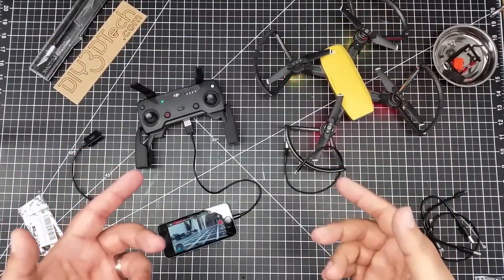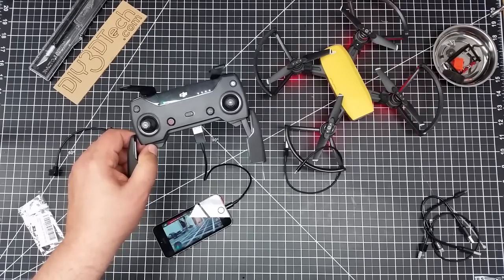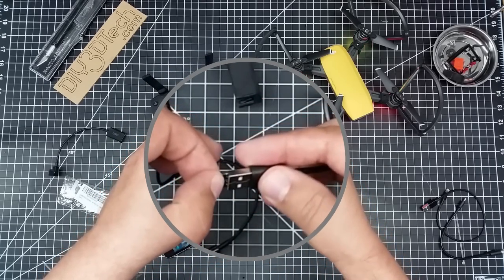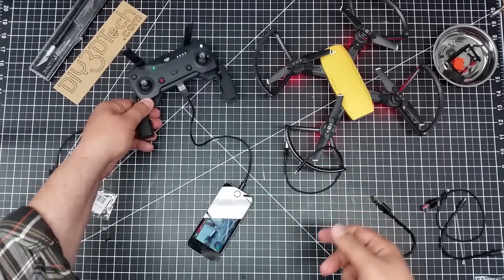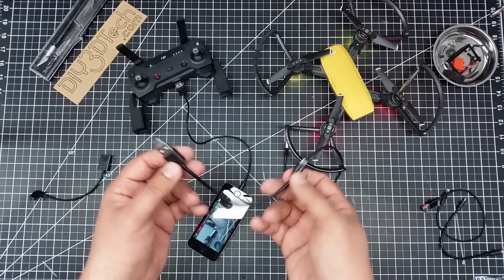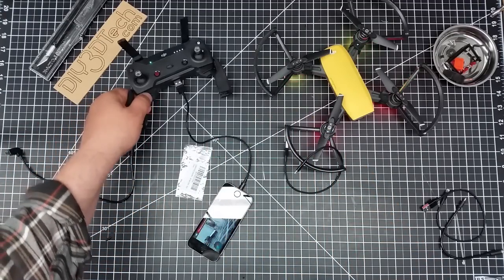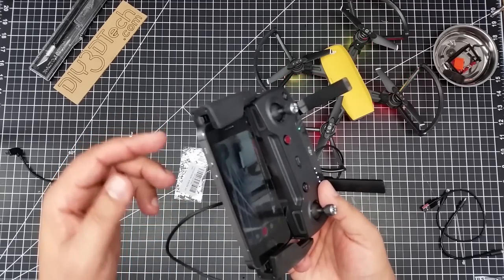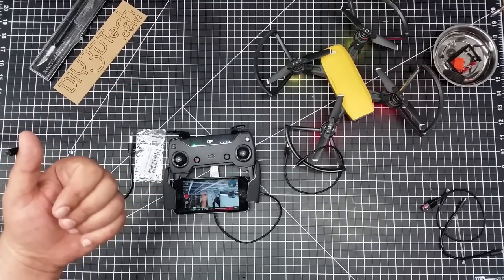Video Drone - DJI Spark Unique OTG Hack for Both Apple and Android!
for more information on this and many other projects! As in this episode, we will be looking at a unique OTG (i.e. USB On The Go) hack as I have been using these OTG cables and adapters to connect my DJI Spark remote to my cell phone and tablet, but ran across these cool USB-A inserts that convert the raw USB-A connector to micro-USB OTG which I thought was way cool and their cheap too!  So every and any USB-A cable can become an OTG cable!  Works with both iOS (apple) and Android devices!

CHENYANG Ultra Mini DM Micro USB 5pin OTG Adapter Connector for Cell Phone Tablet & USB Cable & Flash Disk - 5pcs

Apple Lightning and Micro USB Charging Sync Cables Short 20cm/8in PowerOn7 Black (6 pack)

Short Micro USB Cable, BUENTEK [5 Pack 8 inches] Short Nylon Braided High Speed USB to Micro USB Charging Cables for Samsung, HTC, Motorola, Nokia, Android, and More – Black

AOFU Micro USB Cable,3Pack 8 inch Short Nylon Braided High Speed Android Charger USB to Micro USB Cable Samsung Fast Charger Charging Cord for Samsung Galaxy S7 Edge/S6/S4/Note 5/Note 4 (Black)

DJI Spark---
DJI Spark Fly More Combo Packages:

Basic DJI Spark version without Remote:

DJI Phantom P3-STANDARD Quadcopter Drone with 2.7K HD Video Camera:

DJI DJI-P3-Battery Intelligent Battery for Phantom 3 Drones (White):